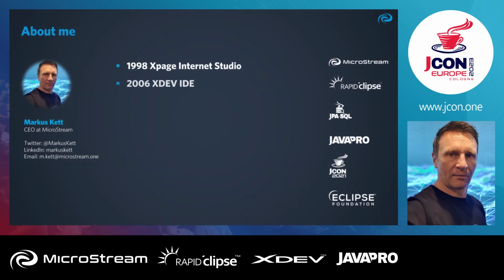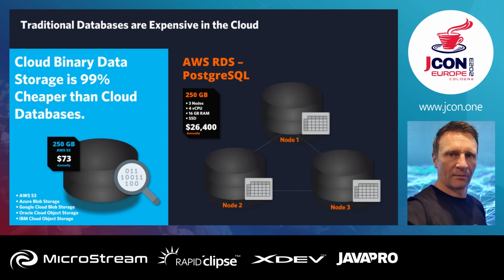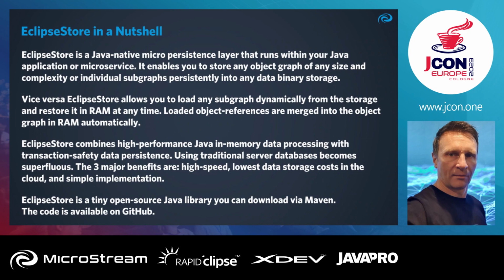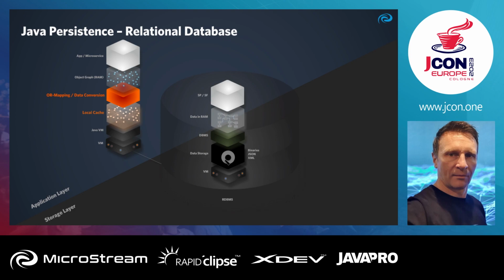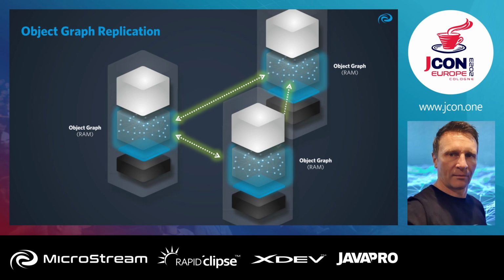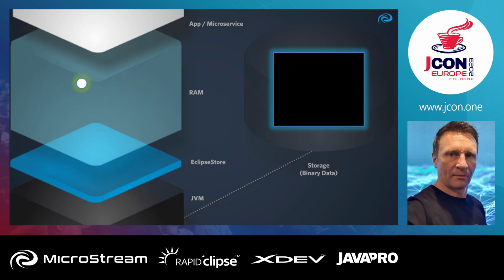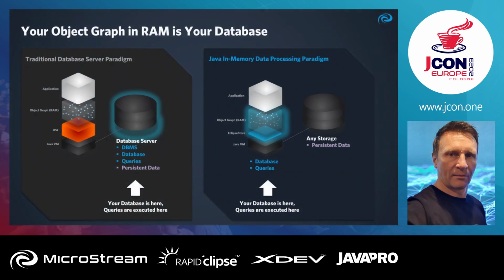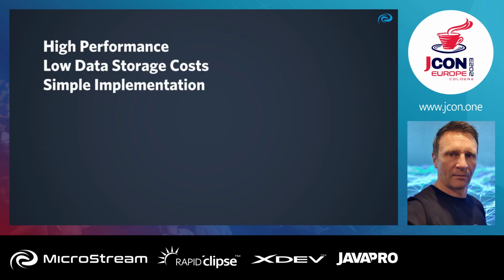Eclipse MicroStream - Ultra-Fast Java Cloud-Native Persistence for Microservice | Markus Kett (EN)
Hibernate is the de facto standard persistence framework for traditional Java database applications. Now, Eclipse MicroStream was built to be the Java persistence for containerized microservices and serverless functions. Eclipse MicroStream follows the system prevalence architectural pattern. The engine enables seamlessly storing any Java objects of any size and complexity transaction-save into cloud-native blob stores such as AWS S3 or any other binary storage. ACID transactions are journaled and deltas of the system state are regularly saved to disk. To reduce startup time and run also with a small RAM capacity of under 1 GB, MicroStream provides lazy loading. With Java Streams API, queries are executed in memory in microseconds - way faster than comparable JPA queries. Implementing is simple. There are no requirements for the entity classes, no annotations, interfaces, or superclasses, just POJOs. Additionally, expensive mappings or any data conversions are eliminated. The core benefits are extremely high performance, simple implementation, running trouble-free with stateless microservices, and reduced cloud storage costs.

▬ Über uns: ▬